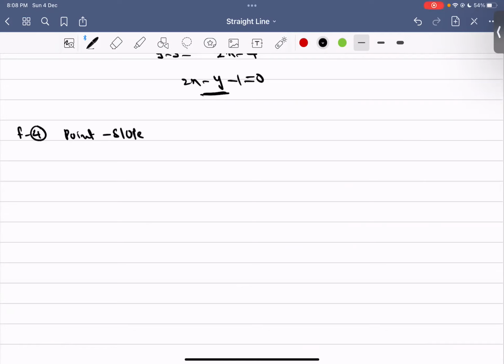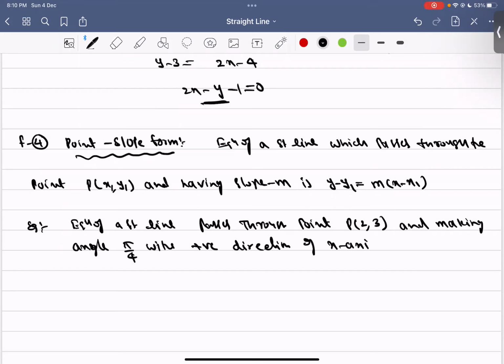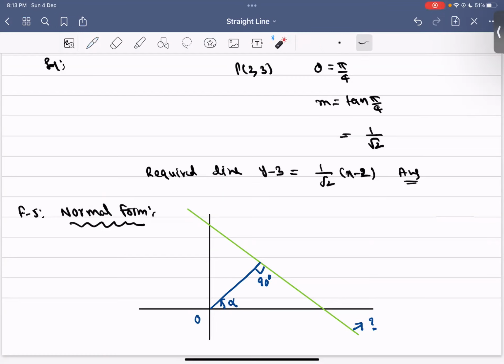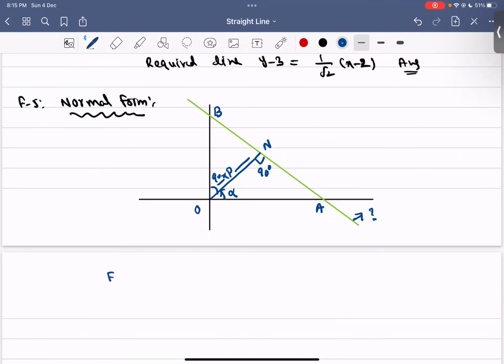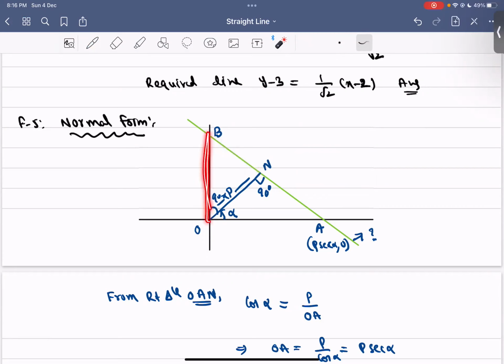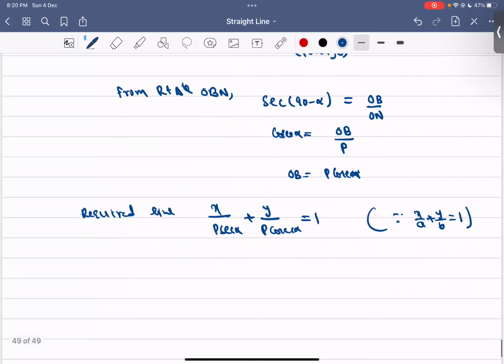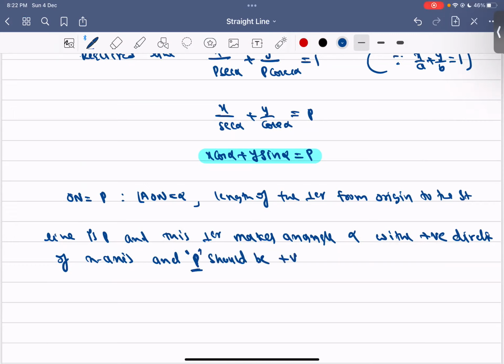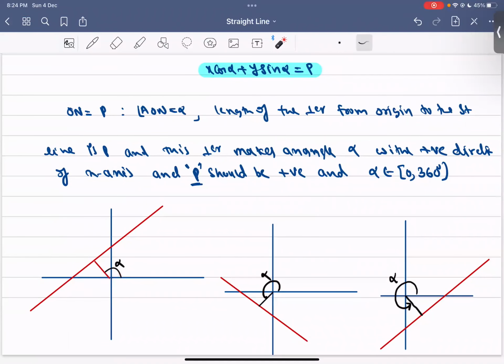Straight Line Part 15 for IIT-JEE Main and Advanced Students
sridhar indarapu, # this channel contains iit-jee main and advanced theory and problems lectures, Straight Line Part 15 for IIT-JEE Main and Advanced Students